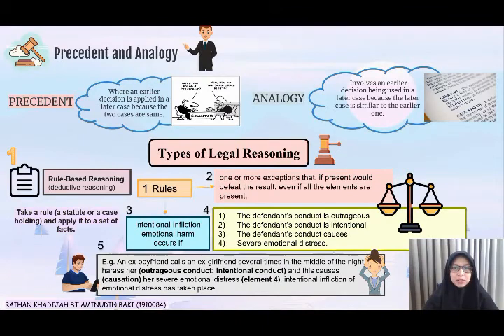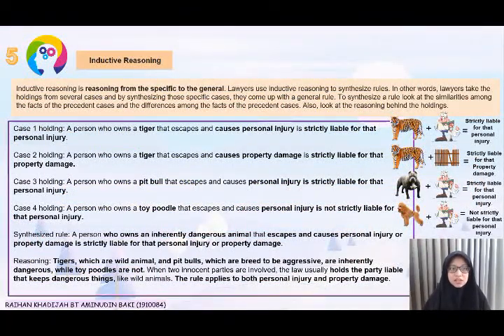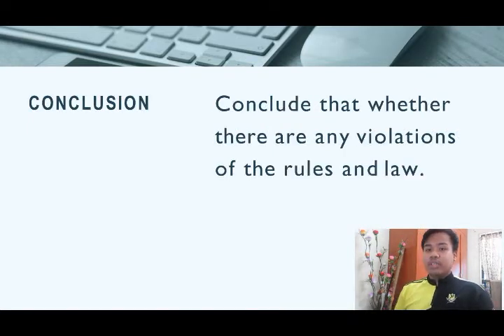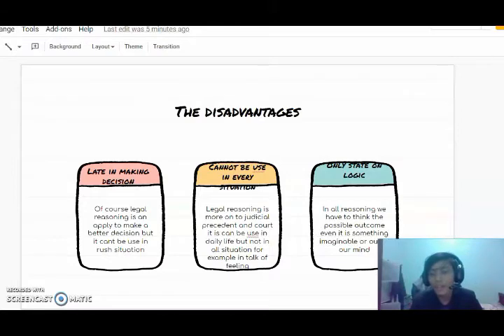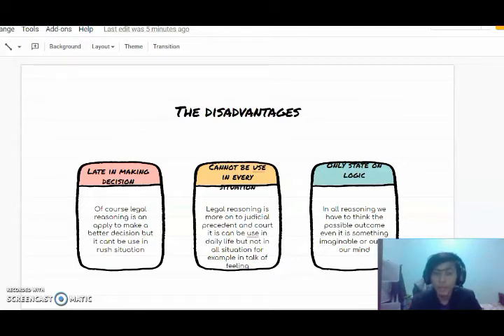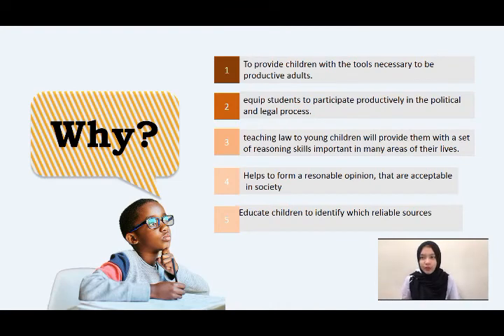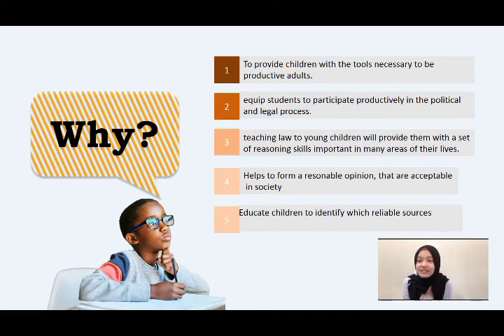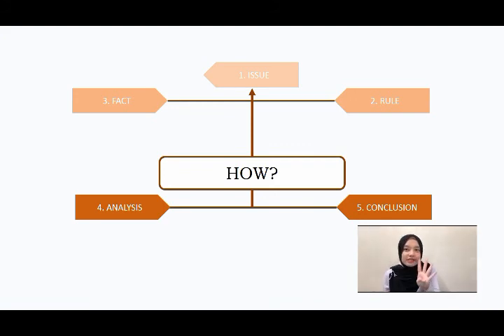VIDEO PRESENTATION: LEGAL REASONING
Dear our beloved classmate, we look forward to any questions from you guys!
Please post your questions on the comment section and we will discuss the answer on QnA day.

1.Muhamad Nazhan Mustaqim bin Ahmad-1919103
2.RAIHAN KHADIJAH BT AMINUDIN BAKI- 1910084
3.MUHAMMAD IQBAL BIN CHE AZIZ-1822289
4.WAZZIRUL ARIF BIN SHARIFUDDIN-1826403
5.SYAFIA’TUN BINTI SAADON-1818478